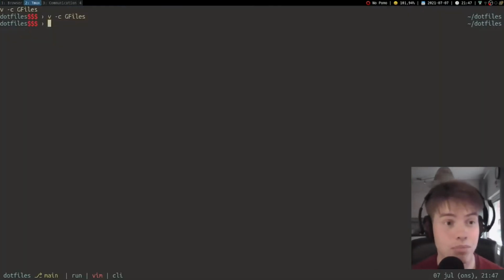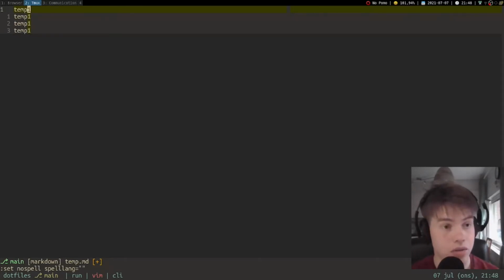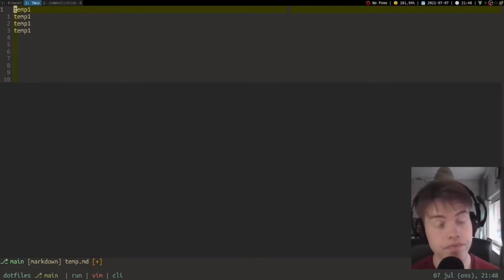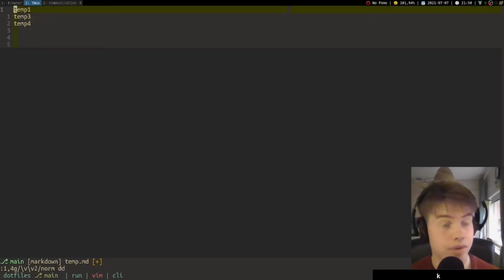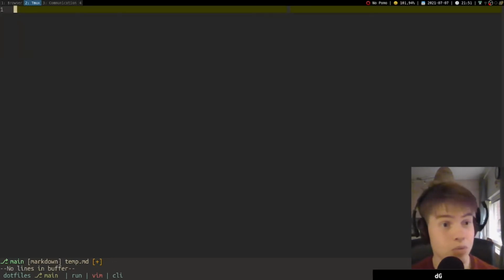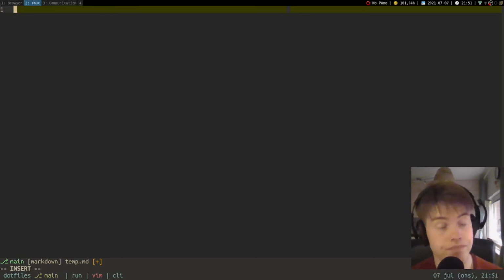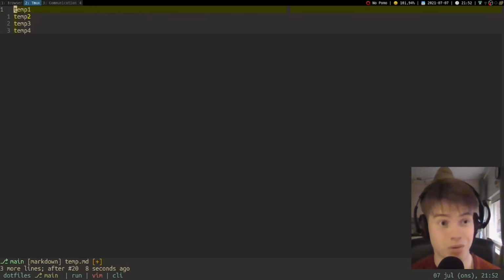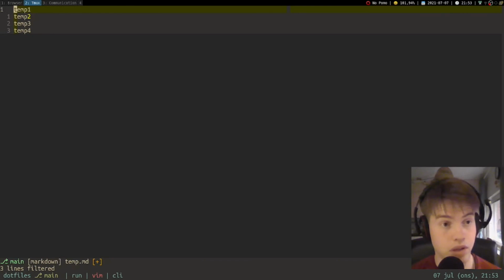Having fun with multiline inserts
Join me as I turn a viewer question into a fun off-the-cuff exploration of multi-line inserts in vim.